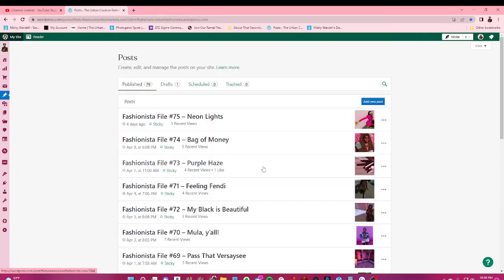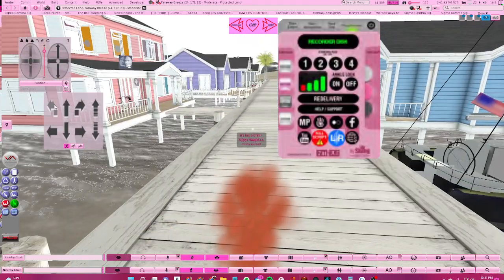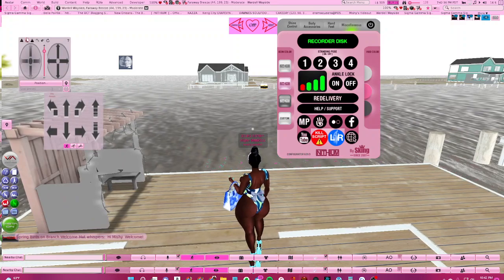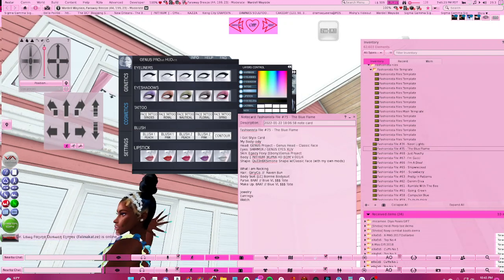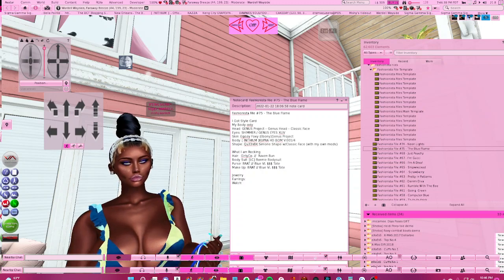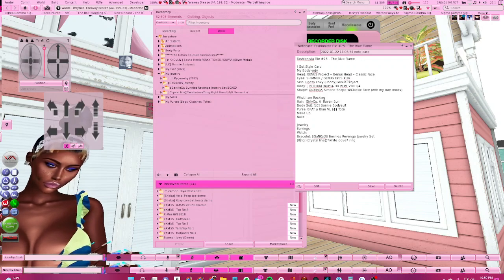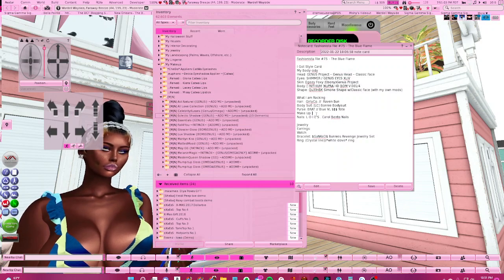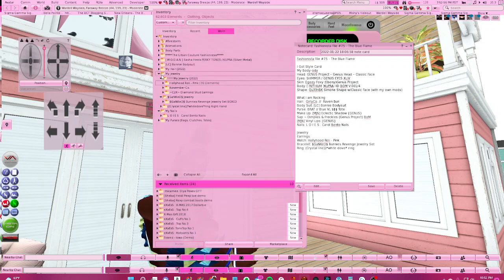How I Create my Second Life Blog Style Card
I walk you all through how I create my style card for my Fashion Blog